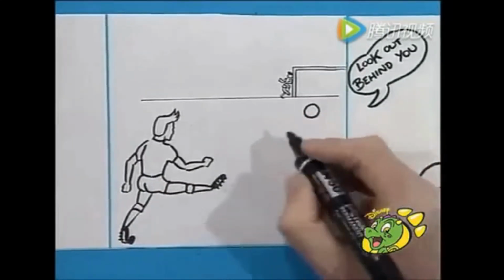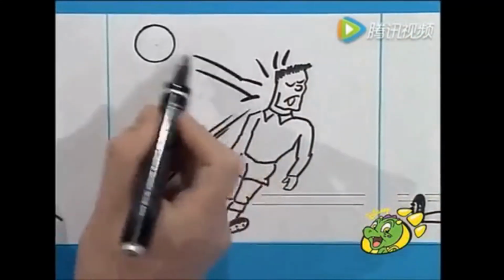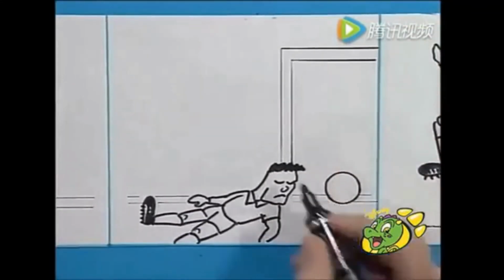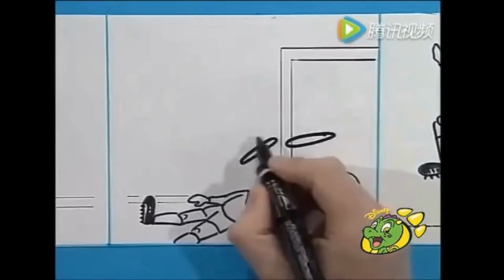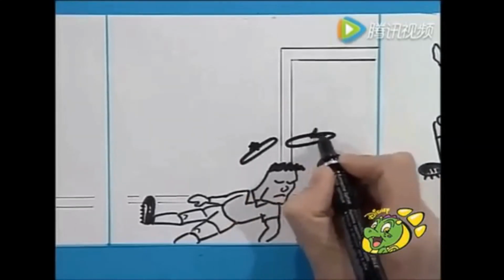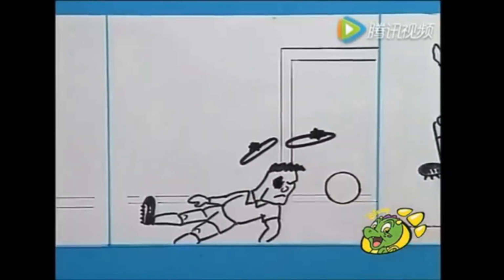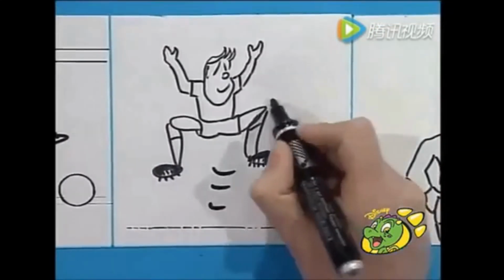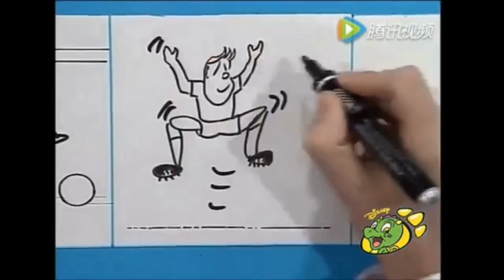Art Attack - Series 2 (1991), Episode 7: “How to Draw Cartoon Special Effects” [HQ/HD]